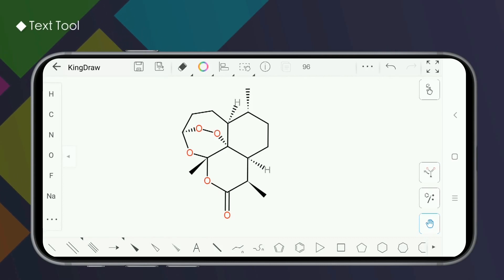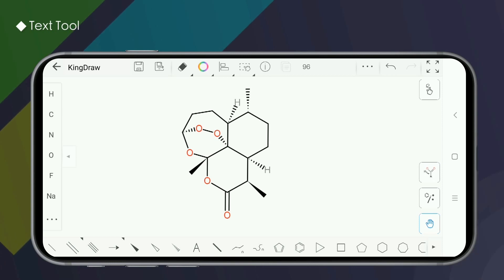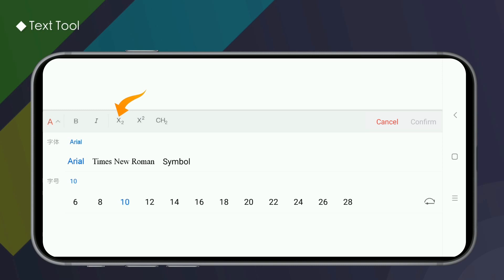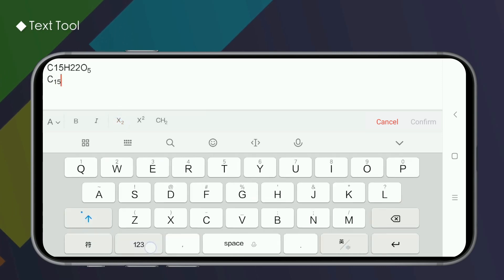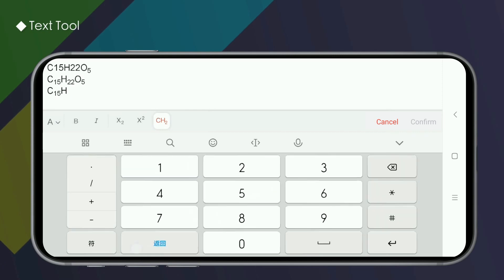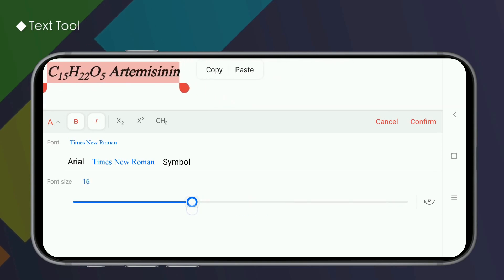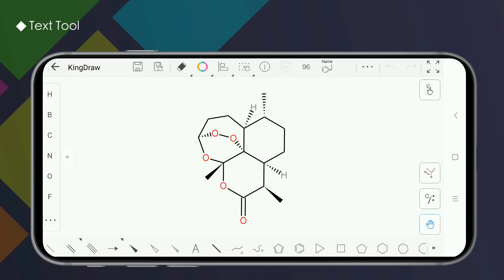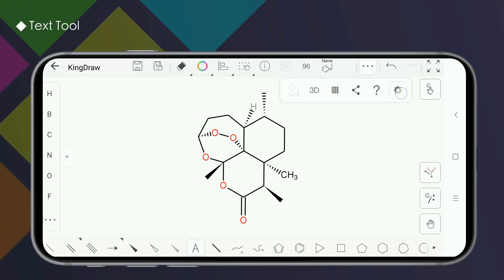KingDraw Tutorial-Text Tool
KingDraw App is a free chemical drawing editor that allows users to sketch molecules and reactions as well as organic chemistry objects and pathways.